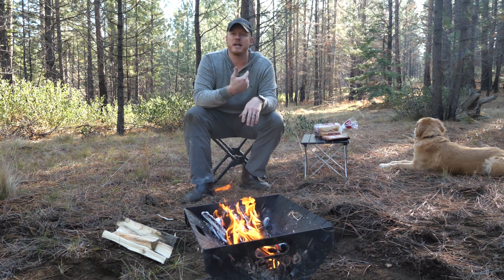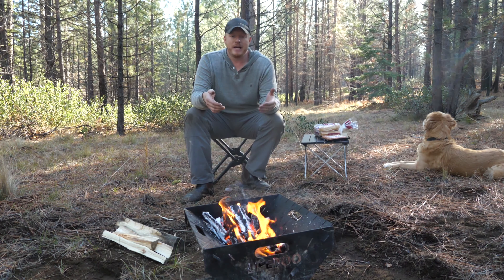LifeDoo UROD Fire Grill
Whether you use it as a grill or fire pit. The UROD "You Are Our Designer" Fire grill is a great tool in the back country.